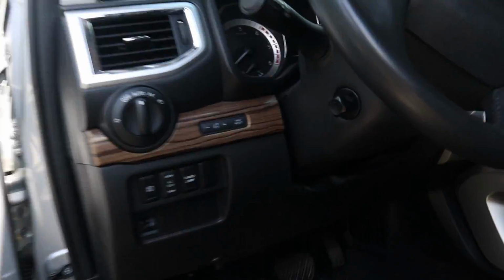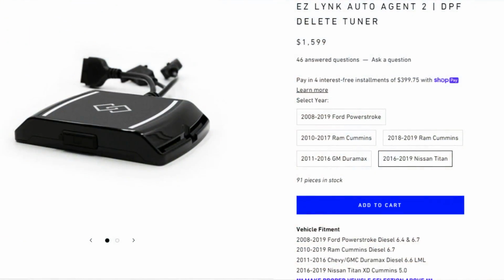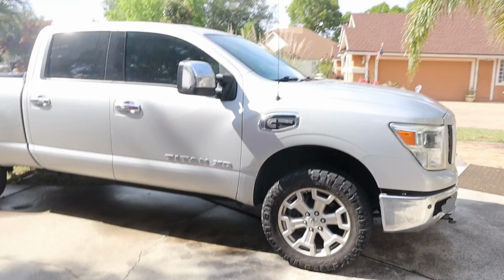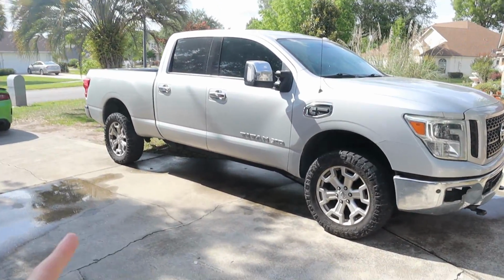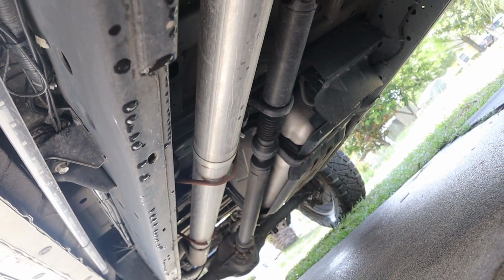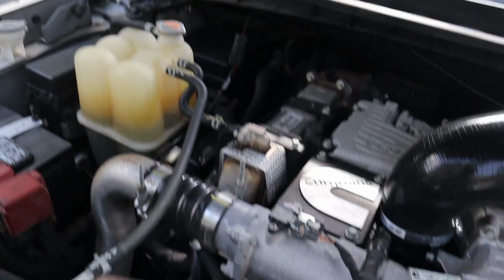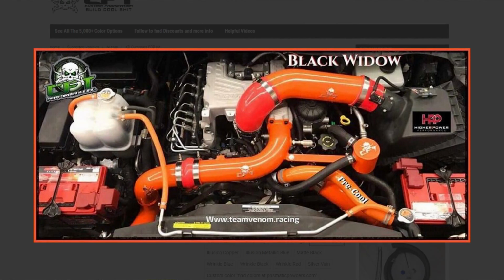HOW DID I DELETE MY CUMMINS TITAN XD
EZ LINK WITH GDP TUNES, SOTF, DELETE CABLES (EVERYTHING NEEDED)